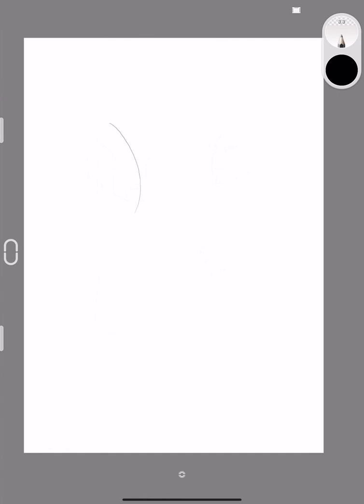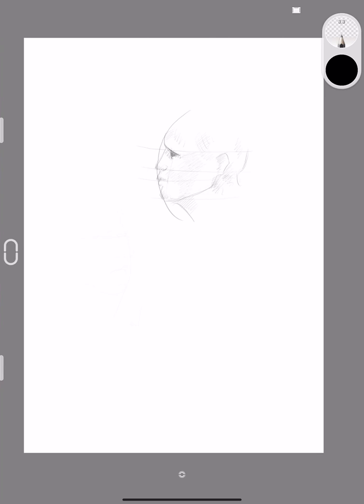How to Draw the Head - Digital Illustration using iPad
This tutorial shows the basic steps of how to draw the human head using SketchBook on iPad